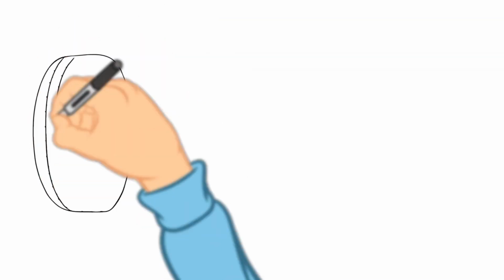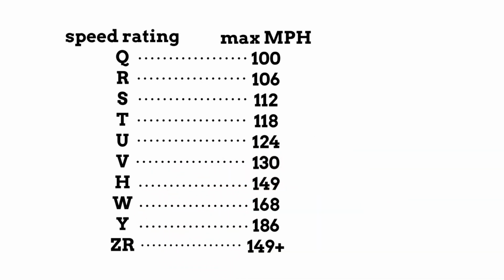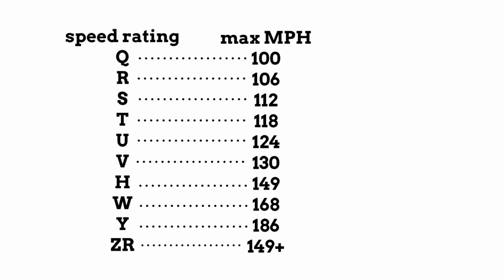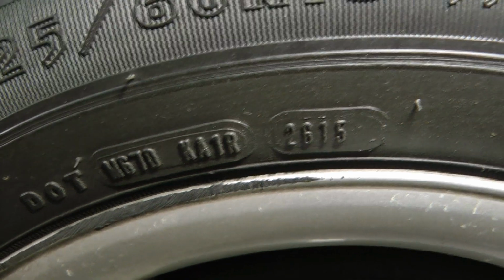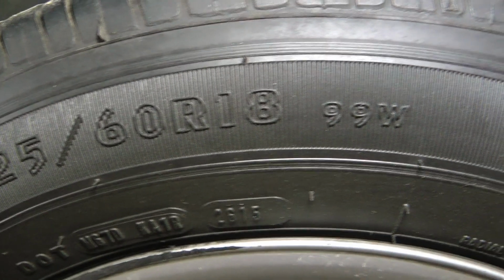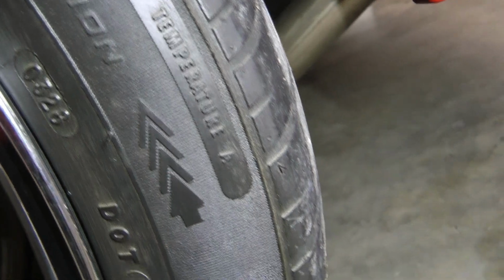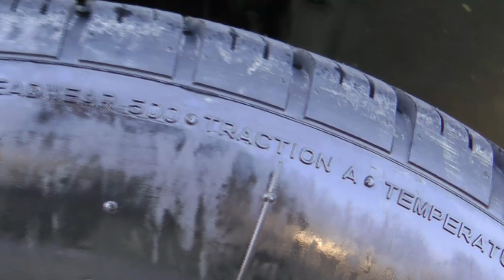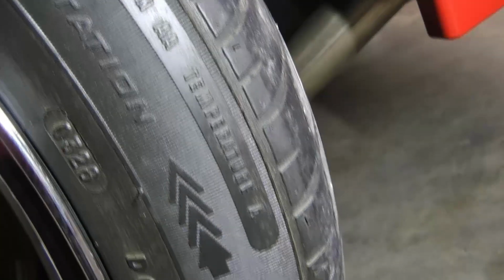Tire Sidewall Info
What do all those things on the side of your tire mean?  Let's look at them and talk about them.

0:00 automotive tires sidewall info tire size
0:52 tire speed ratings
1:40 directional tires
2:24 date stamp - when was tire made
3:06 load index
4:07 temperature rating
4:34 traction rating
5:02 treadwear rating